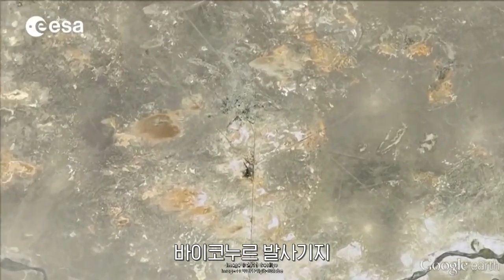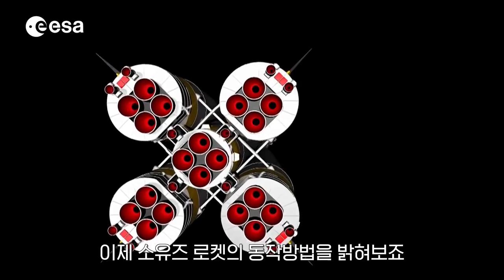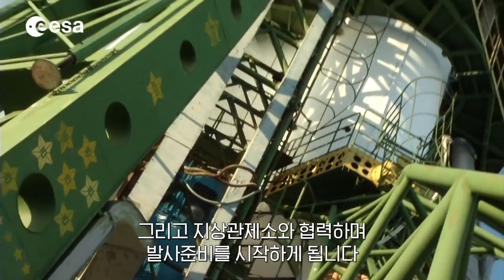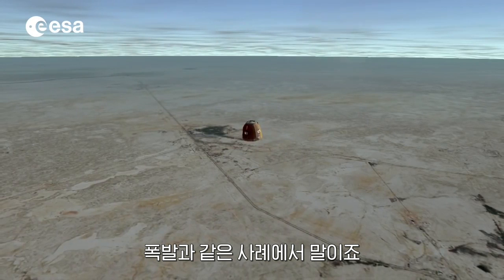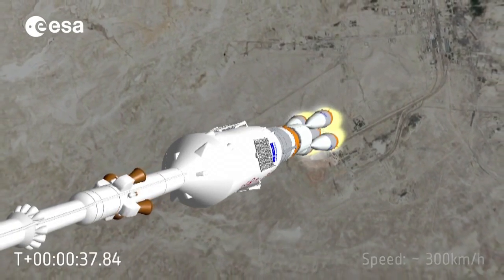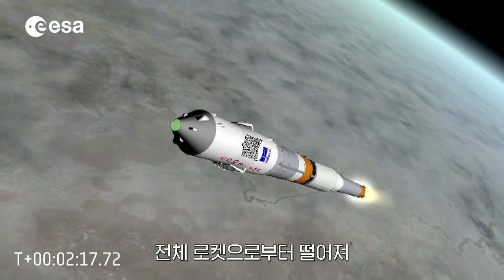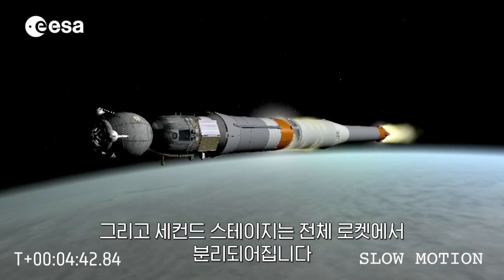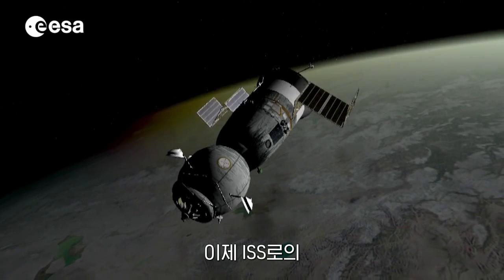소유즈 다큐멘터리 1/3 - 소유즈 발사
번역